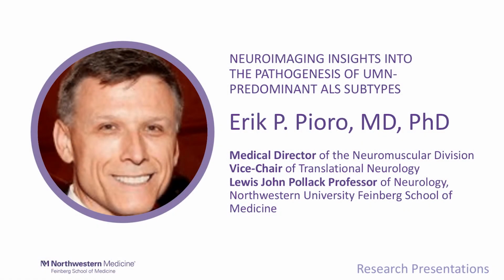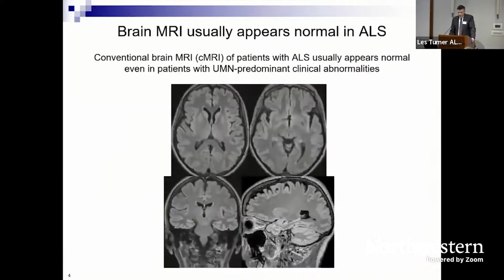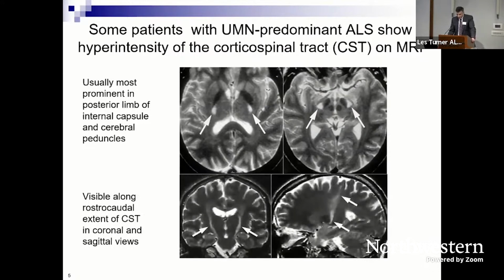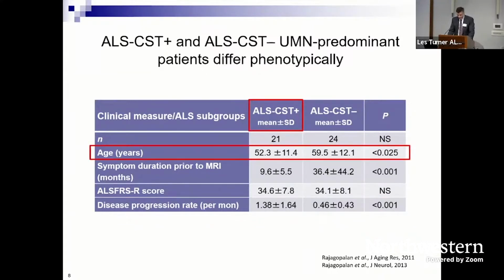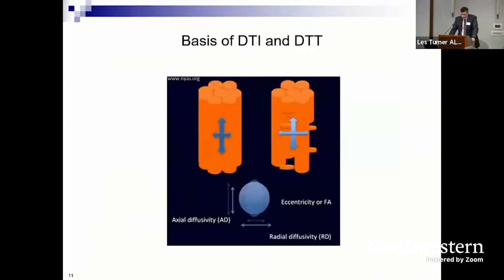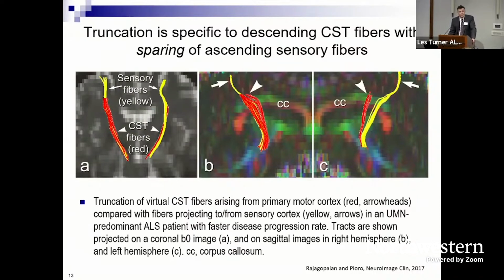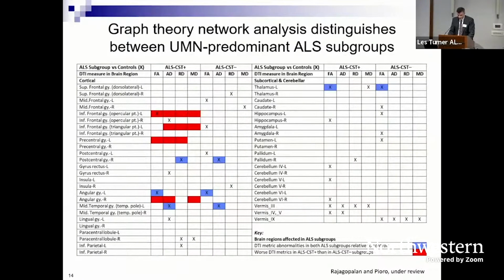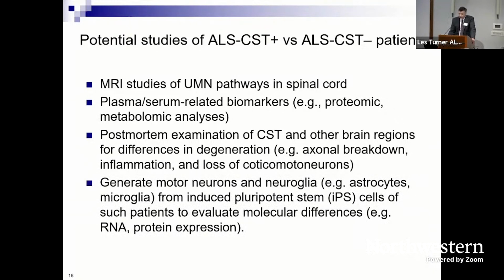"Neuroimaging Insights Into the Pathogenesis of UMN-Predominant ALS Subtypes"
Erik P. Pioro, MD, PhD gives his presentation
Multiple genetic causes of als point to diverse mechanisms in hereditary and nonhereditary (sporadic) forms of disease. Therefore, therapies may be most effective if personalized for differing subtypes/causes of ALS. Routine brain MRI studies have identified a unique signature in the brain of a subset of ALS patients who are younger and have more rapid disease progression. Dr. Pioro’s specialized MRI studies have demonstrated distinct patterns of brain degeneration in such patients, suggestive of differing disease mechanisms. This presentation will review these findings and demonstrate how future imaging/laboratory studies may elucidate related molecular changes to guide development of future therapies.